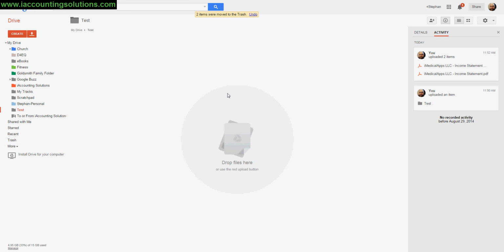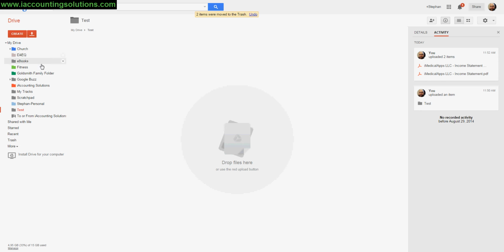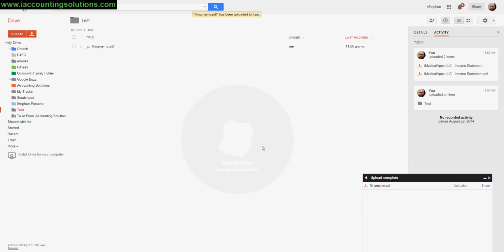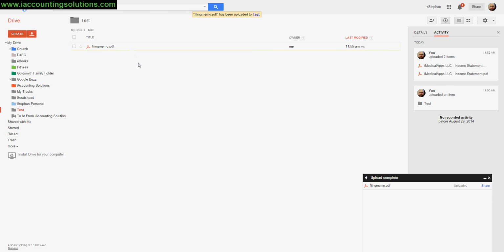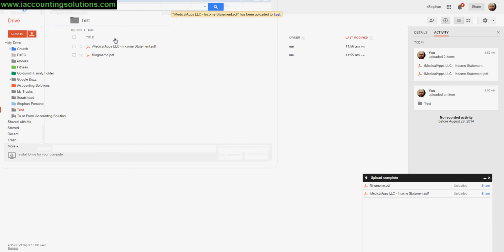How to drag and drop files into Google Drive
A brief video to show you how to drag and drop files into Drive.